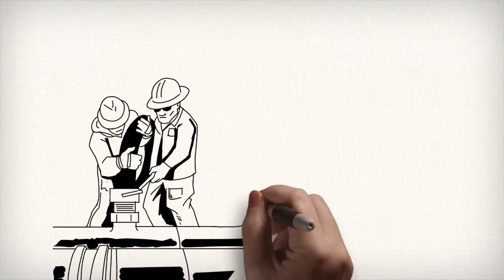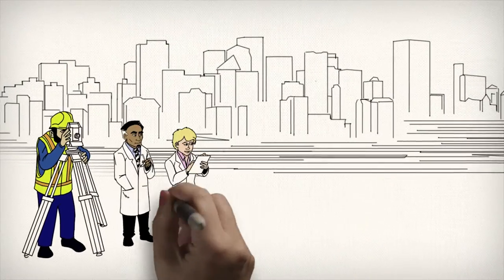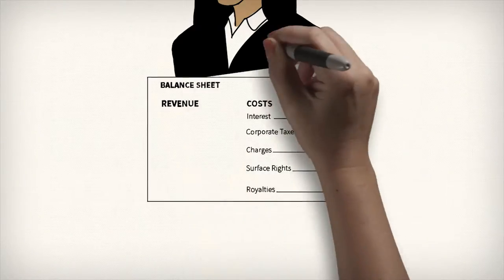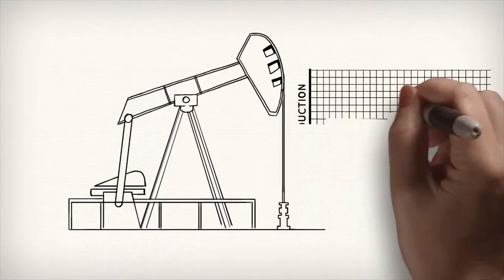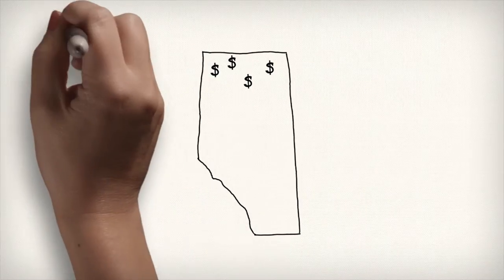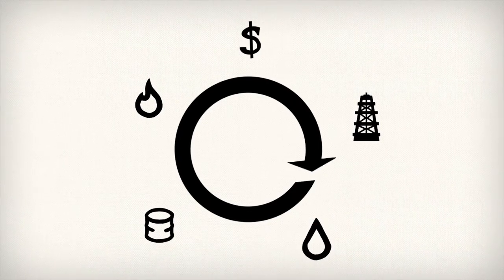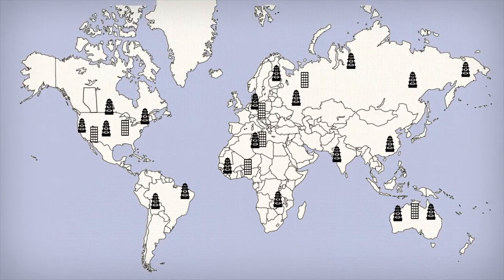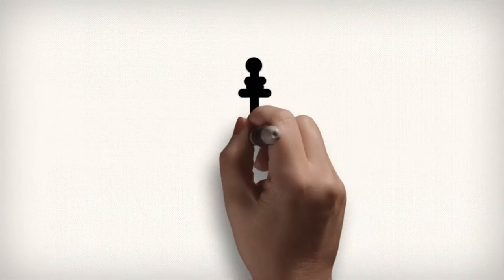Royalties, oil and gas production, and the cycle of energy investment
Narrated by Peter Tertzakian, a member of Alberta's Royalty Review Panel